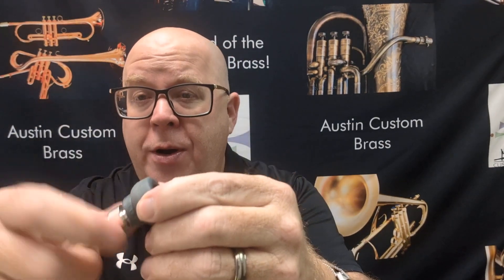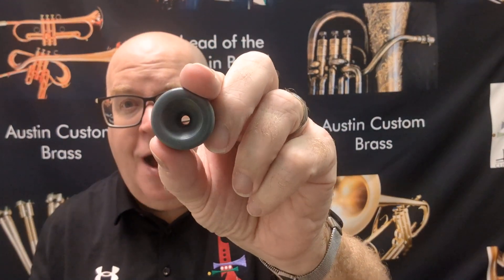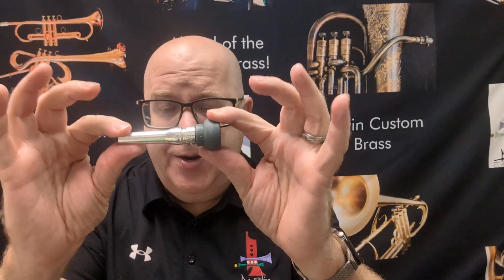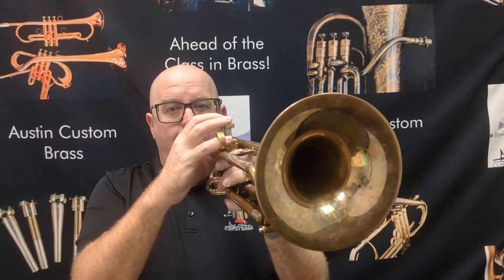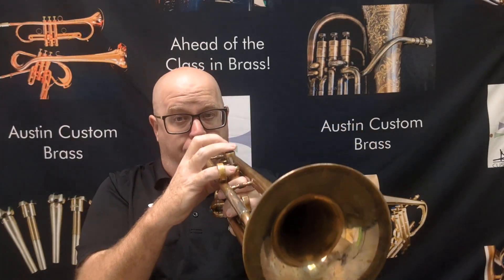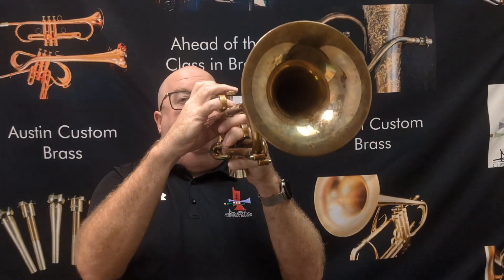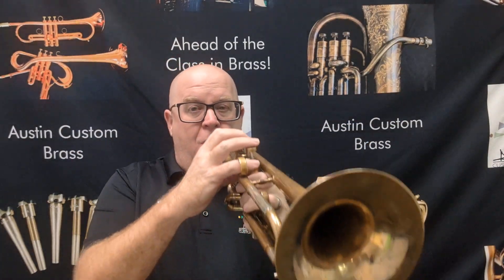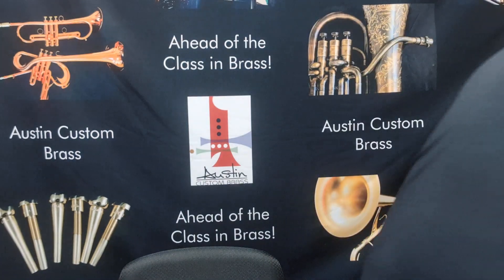Austin Custom Brass is jumping into the 21st century: Mouthpiece rapid prototyping is here!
Want to try an ACB  mouthpiece but don't want to wait the time for plating?

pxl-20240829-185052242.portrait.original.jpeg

Are you on a budget and want to try something that won't break the budget?

Do you have ideas for a custom piece but want to try a quick test piece before committing to the custom charge of a silver or gold mouthpiece?

We have been working hard these past few months to allow our customers a way to try some of our offerings this way via our new rapid prototyping.  The newest commercial-grade printers we have   are remarkably consistent,  fast, and repeatable (after the tireless work of dialing in the settings).

We have a dropdown menu on the link for the following options:

1.  Top(Warburton threading which is pretty much the universal setup for most of us makers).   With a metal backbore the sonic results are extremely close to an acrylic or metal top.    We recommend a slightly heavier backbore to best offset the weight differential.  Best yet is combine them with the KGU sleeve for maximum acoustic similarity.

2. A one-piece setup.  This way is nice to try different backbore combinations with some of our stock tops.  We have all of our standard backbores in stock as well as many others from other makers.  Just mark in the order comments what you may want to try (we will most likely put our stock setups in if you don't reach out).

These pieces are not designed for lifetime usage, hence the bargain prototype pricing.  I have been using these tops for a few months now with great success.

Custom mouthpiece consultations are available and custom prototyping options are also available.